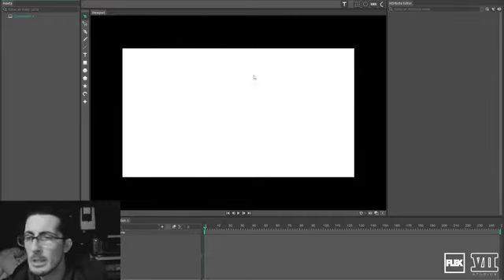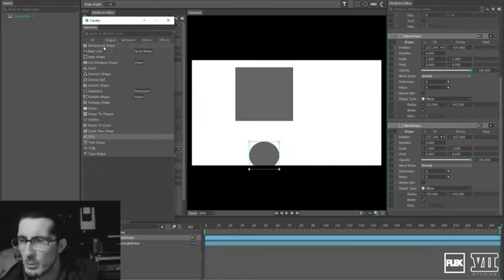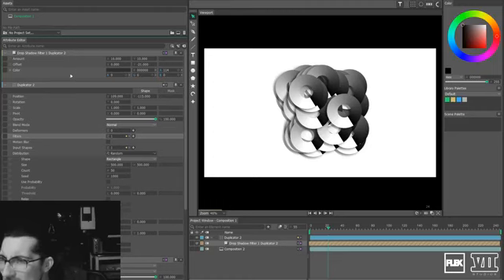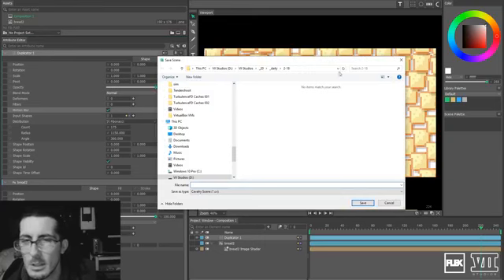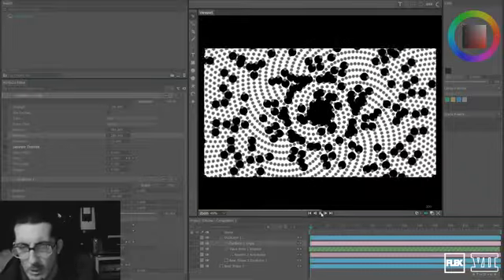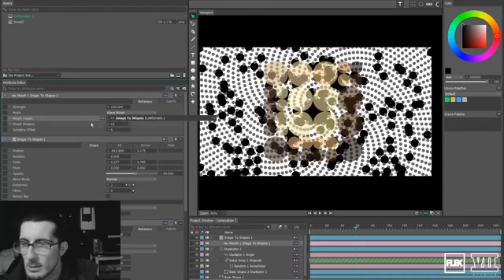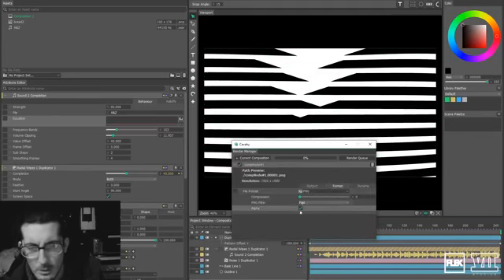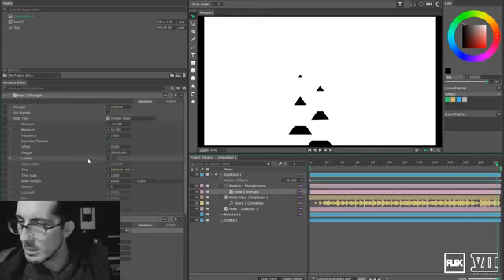💪 FlexLive! 💪 Exploring Cavalry Beta ➡ INCREDIBLE Real-Time 2D Animation Software for Windows & Mac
An overlong, rambling livestream covering the basics of Cavalry, a new 2D animation software that is like a hybrid of Flash and After Effects with a few unique bells and whistles to empower motion graphics creators of every cloth.

I seem pretty impressed by node functionality in the video but in retrospect 90% of the things I'm doing in this video can surely be achieved with the "pick-whip" and some basic scripting in AE.  My complaint about the program not supporting drag and drop into the Asset Browser is my bad -- I was trying to drag in an unsupported file type.

The real benefit of this software is in the near-real-time feedback while adjusting elements while the playhead is moving, the incredibly powerful duplicator object, how the Attribute editor auto-populates, and turning advanced scripting ideas into clever stacks of configurable modifiers.

I'm looking forward to seeing this one develop and it will certainly become a studio mainstay for me, at least once they improve the instability.